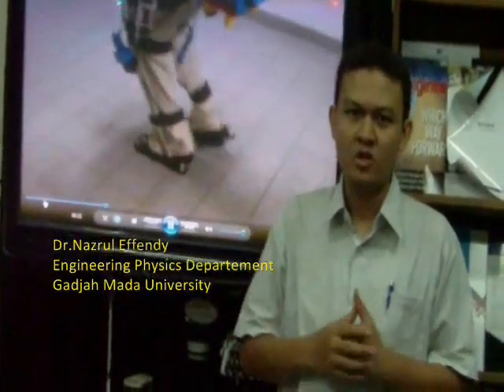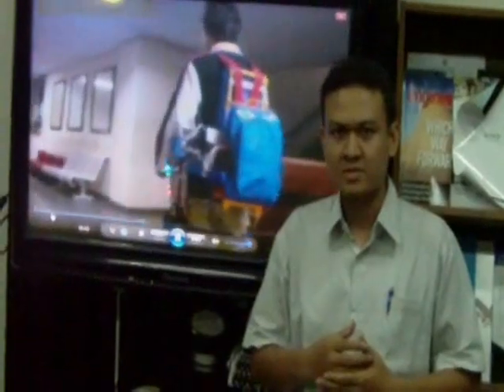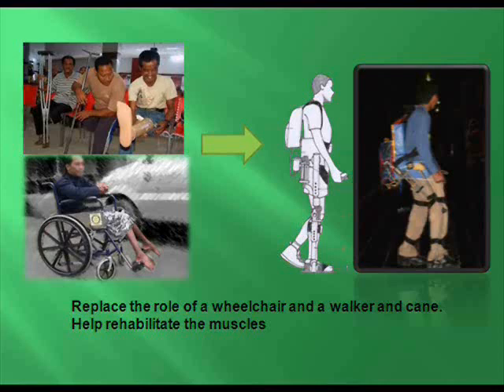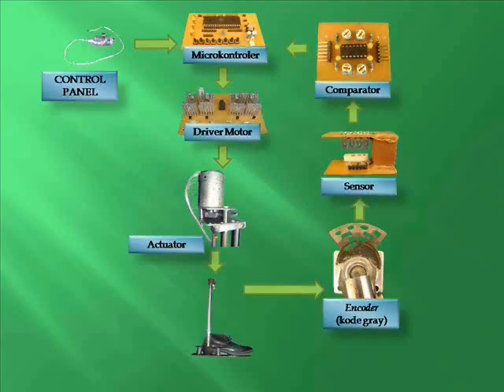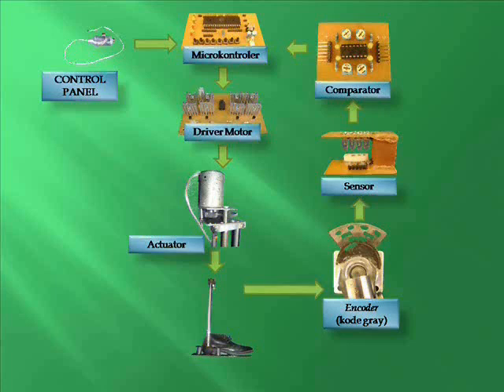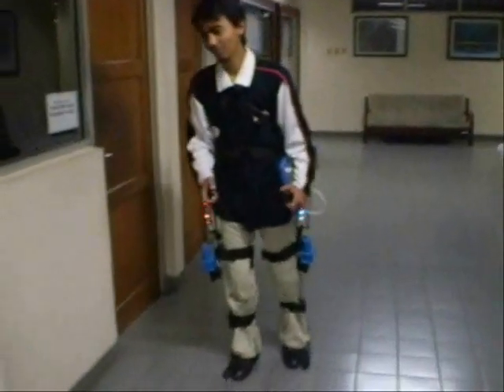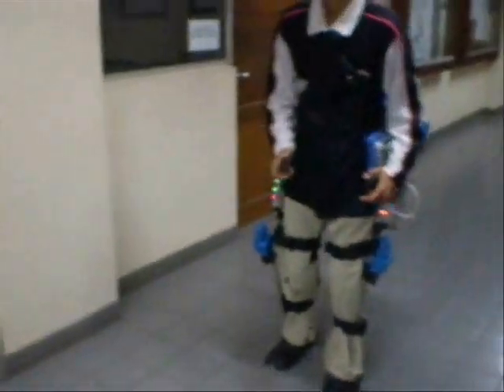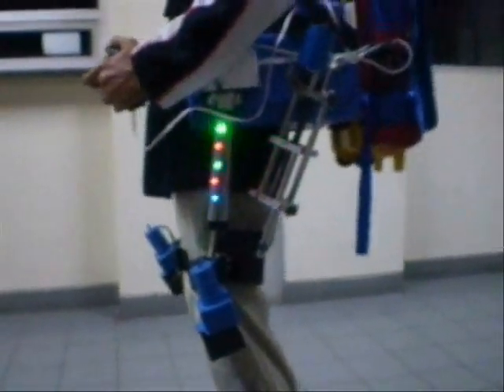Artificial Leg Robot ALEBOT- robot dance moves like jagger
ALEBOT team:Nazrul Effendy PhD,Achmad Bayu, Tomy Budi W,Oktobyanto,Erry Dwi (Electrical Engineering),Intan(Physics Eng.),-Bronze medal  PIMNAS PKM 2008 from Directorate General of Higher Education, Ministry of National Education, Indonesia (national student creativity challenge)  ARCHIVE from Engineering Physics Departement,  Gadjah Mada University(GMU)